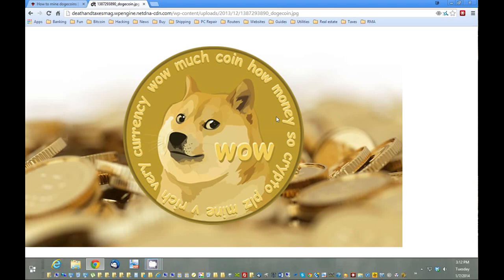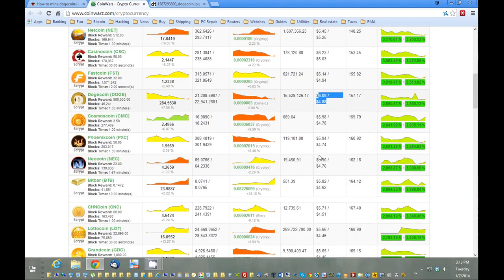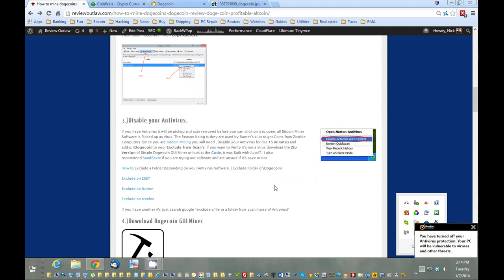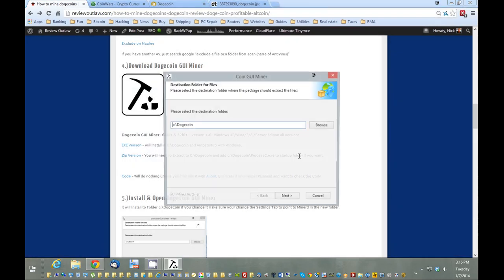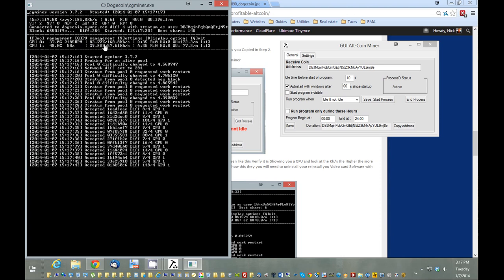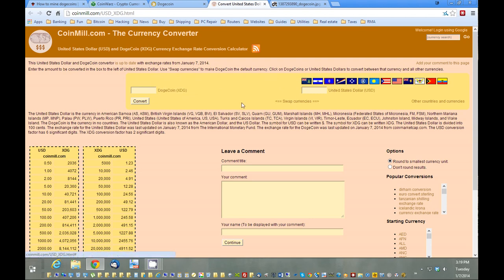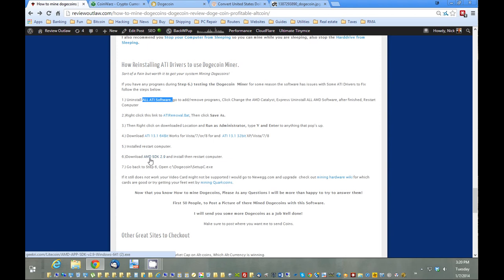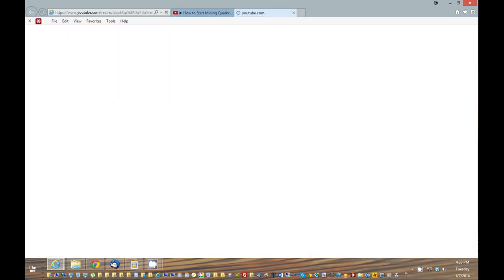How to Mine DogeCoins Easy - Dead Simple Windows Software - No DOS - No .Bat Files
After looking everywhere for a Simple How to Guide on DogeCoins, i decided to make my own. To mine Dogecoins on Windows, special software is used by your computer to solve complex algorithms or blocks. This is nice DogeCoin Gui Simple Background Doge Coin Mining Tool.
for more Great How To's